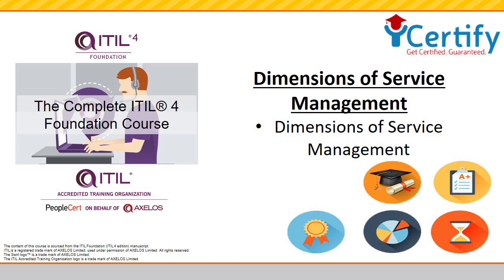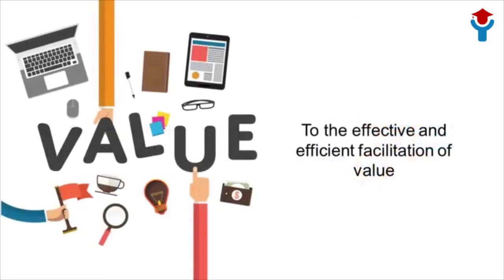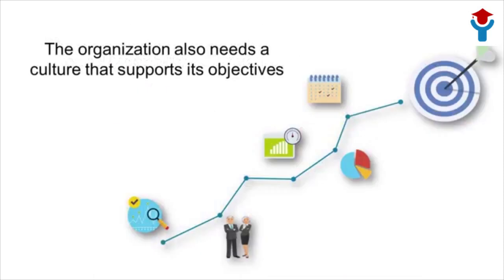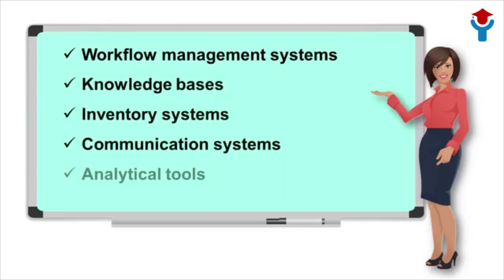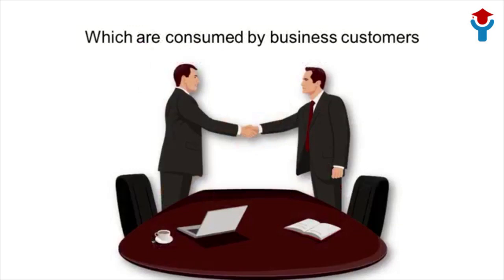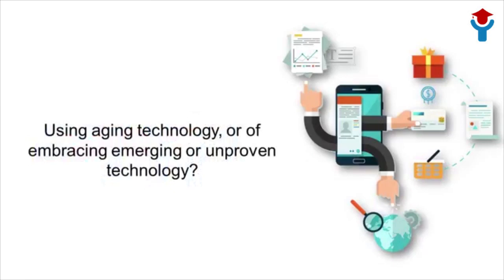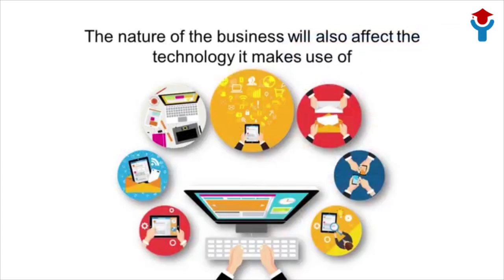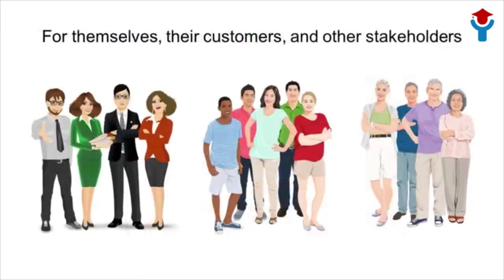Chap 3 Four Dimensions Of Service Mgmt: Video 1 Dimensions Of Service Mgmt